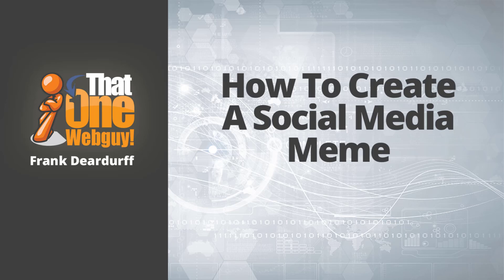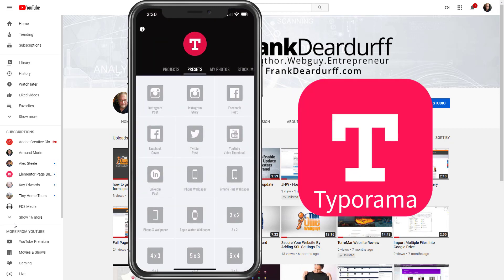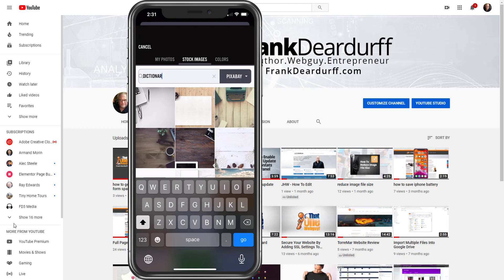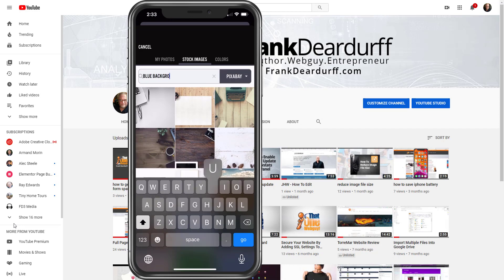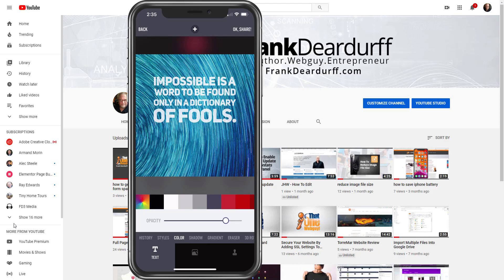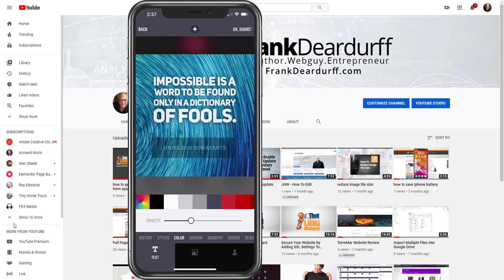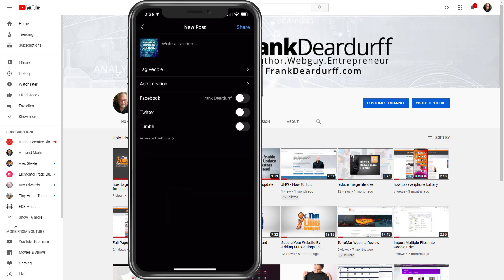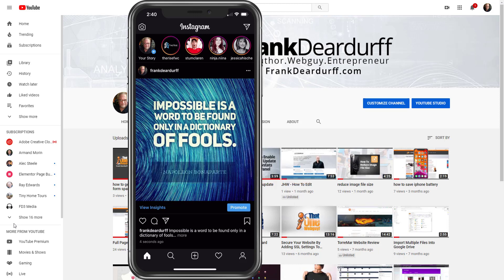how to create a social media meme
How to create a social media meme - https:/frankdeardurff.com If you are looking at how to create a social media meme, then watch this video to learn everything you need to know about how to create a social media meme.

This is a really simple (and fun) process and I hope you find this quick tip helpful for making your own social media meme's. One option I forgot was adding your own logo which you can easily do by click that option in the bottom right of the app.

you can see the finished meme on my IG account @frankdeardurff